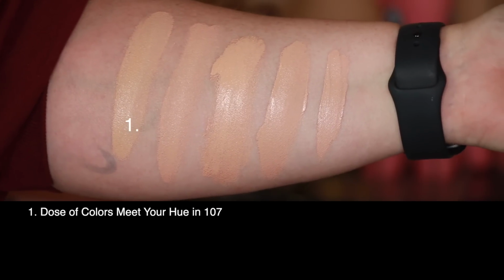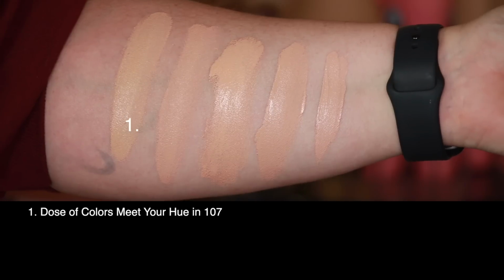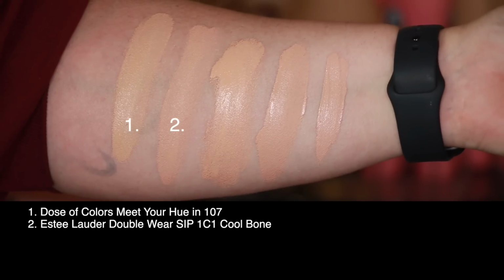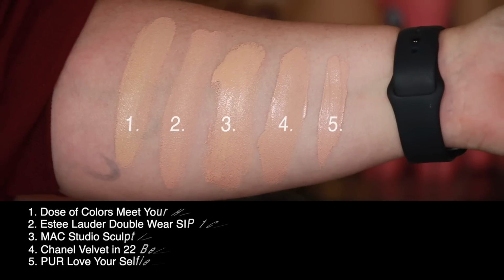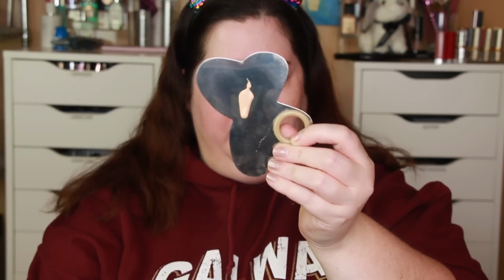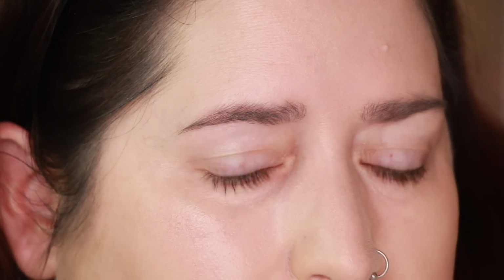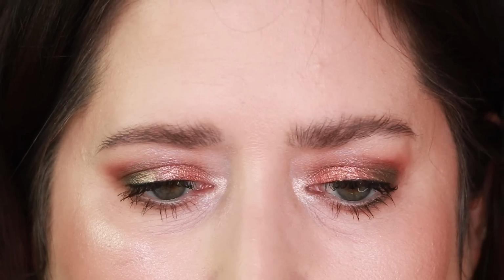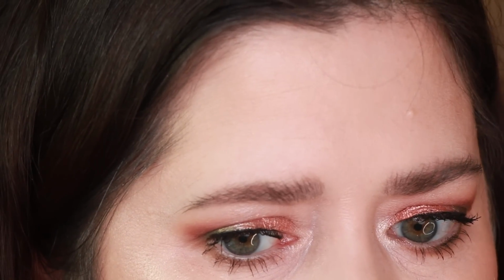DOSE OF COLORS MEET YOUR HUE FOUNDATION | Dry Skin Review & Wear Test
FridayFoundationFix Today I’m checking out the Dose of Colors Meet Your Hue foundation in shade 107 Fair. See how it applies and wears on dry, mature skin over 40. All products linked below!

I purchased all products used in this video unless indicated as received in PR. PR products were sent to me free of charge with no obligations to review them. All opinions are honest and my own. I appreciate your support of my channel!

Dose of Colors Meet Your Hue in shade 107 Fair $36

Dose of Colors is a cruelty-free brand that does not sell in mainland China. This foundation is also vegan. Check out Phyrra.net for the most up-to-date CF info out there

As always, my foundation review inspiration originally came from ThaTaylaa, the best foundation reviewer on YouTube

I’M WEARING:
FACE
La Roche Posay Anthelios SPF50 Shaka Fluid (UK)
Urban Decay Optical Illusion Primer
Dose of Colors Meet Your Hue in shade 107 Fair
CoverGirl TruBlend Undercover Concealer in 600 (PR)
Charlotte Tilbury Airbrush Flawless Finish Powder in 1 Fair
CoverGirl TruBlend Serving Sculpt Palette in Rose Nights
The Balm Desert Bronzer Blush
Natasha Denona Super Glow Highlighter in 1 Fair

EYES
Pat McGrath Mothership VI Midnight Sun Eyeshadow Palette
Physicians Formula 2 in 1 Eye Booster liner in Ultra Black
IT Cosmetics Lash Blowout Mascara
Benefit 24-HR Brow Setter
Benefit Gimme Brow in Deep

LIP
Dose of Colors Matte Liquid Lipstick in Truffle

SOCIALS!

Snail Mail:
Shelly Hokanson

EQUIPMENT
CAMERA: Canon 70D
MAIN LIGHTS: LimoStudio 4 bank fluorescent (2) and replaced bulbs with Kino Flo True Match 55W 5500K 21” bulbs